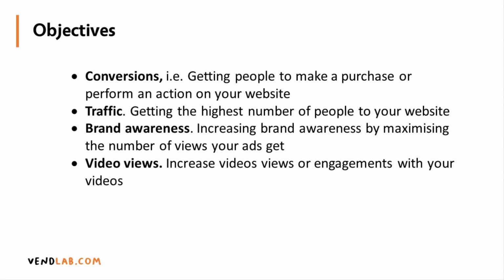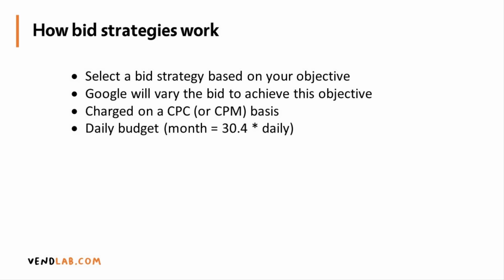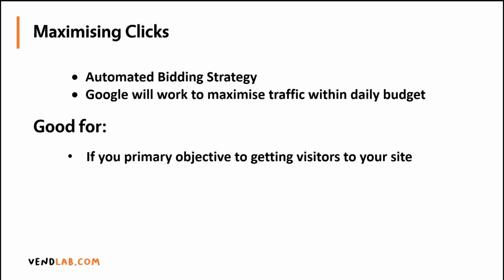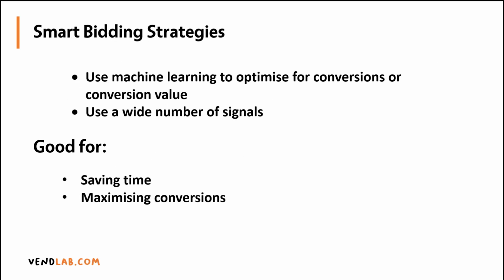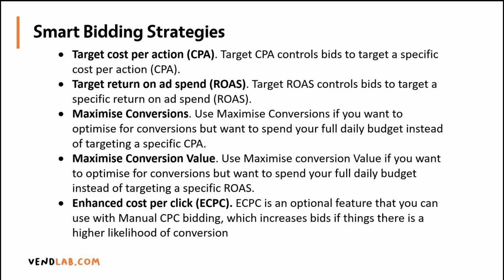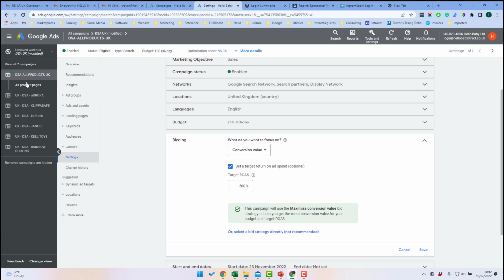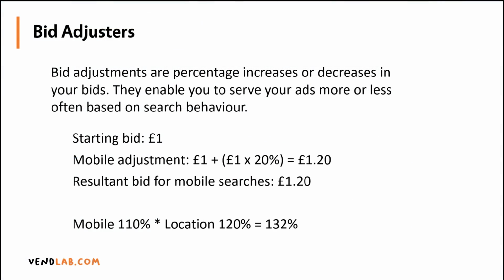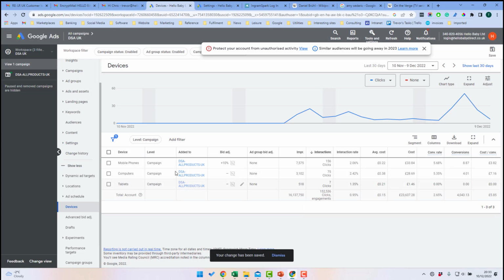Mastering Google Ads Bidding Strategies Made EASY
Are you looking to optimize your Google Ads campaigns for maximum results? This in-depth video tutorial breaks down the essential concepts of bid strategies. Learn how to align your bidding approach with your campaign goals, whether it's increasing conversions, driving traffic, or boosting brand awareness.

Learn how to master Google Ads bid strategies with our ultimate guide! From manual to automated bidding, we'll cover everything you need to know to optimize your ad campaigns and maximize your ROI.

Timestamps:

0:00 Objectives
0:30 How bid strategies work
1:13 Manual cost per click
1:47 Maximising clicks
2:13 Maximising impressions
2:34 Smart bid strategies
4:04 ROAS
5:11 Bid adjusters

With Google Ads, there are several ways to bid for your ads, known as bid strategies. These include focusing on clicks, impressions, conversions or views (for video ads).
Account Objectives
Different advertisers will have different objectives for their campaigns. Examples include:
• Conversions, i.e. Getting people to make a purchase or perform an action on your website
• Traffic. Getting the highest number of people to your website
• Brand awareness. Increasing brand awareness by maximising the number of views your ads get
• Video views. Increase videos views or engagements with your videos
Your advertising objectives and the type of campaign will determine the bidding options available.
Bidding strategies
Manual Cost-Per-Click (Search and Display ads)
With Manual bidding, you set your maximum CPC bids. You can specify bids at the ad group, campaign, individual keywords or placement levels. If you find specific keywords or placements more profitable, manual bidding can allocate more of your advertising budget to those keywords or placements.
Maximising clicks (Search and Display ads)
If your primary objective is to get visitors to your website, then you should use the maximising clicks strategy.
Maximising clicks is an automated bidding strategy that aims to get the maximum traffic to your site for your budget. To use this strategy, set an average daily budget, and Google Ads will manage your bids to get you the maximum clicks within your budget.
With the maximising click strategy, your account will be charged on a CPC basis.
Maximise impressions
Maximising impressions is a good strategy if you are interested in getting your brand in front of many people. If you target the Search Network, Google Ads will automatically set your bids to help achieve your Impression Share goal. Your account will still be charged on a CPC basis.
If you target the Display Network, you can pay by the number of times your ad is shown instead of paying by the click. This is known as cost-per-thousand viewable impressions (vCPM) bidding, as you pay for every 1,000 times your ad is shown.
Like CPC manual bidding, viewable CPM bidding allows you to set bids at the ad group level or for individual placements.

𝗧𝗵𝗮𝗻𝗸𝘆𝗼𝘂 𝗳𝗼𝗿 𝘄𝗮𝘁𝗰𝗵𝗶𝗻𝗴: Ready to Master Google Ads Bidding? Let’s Dive In! | How to Grow Your Ecommerce Business